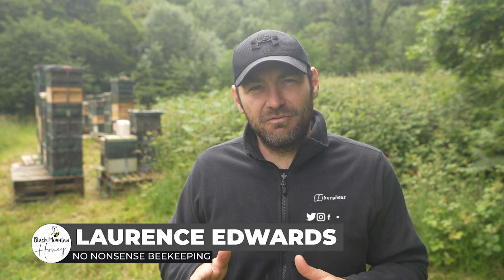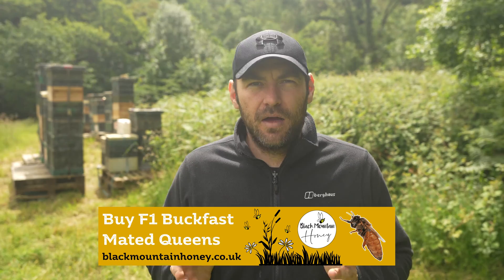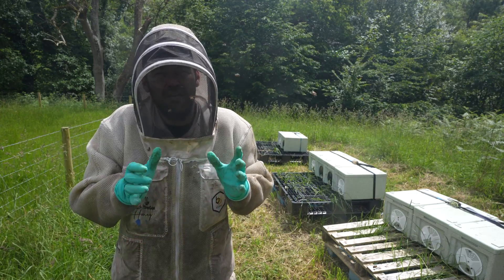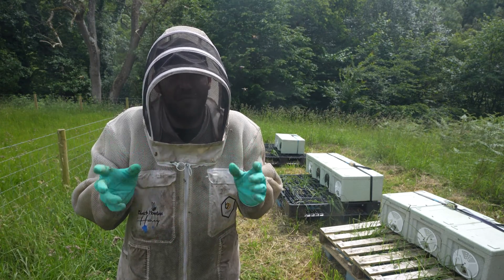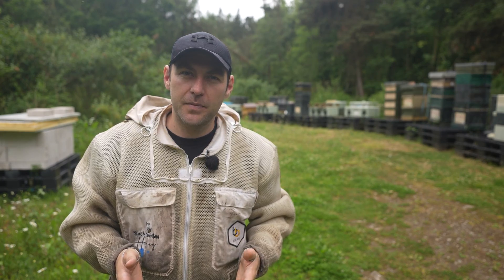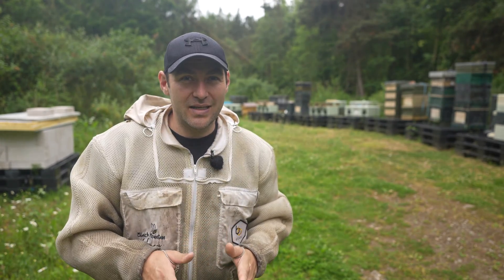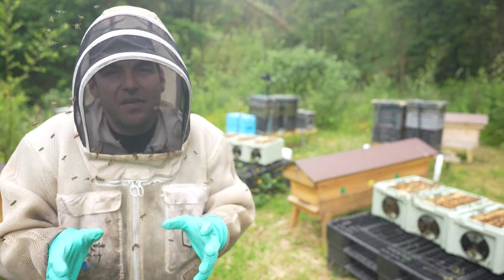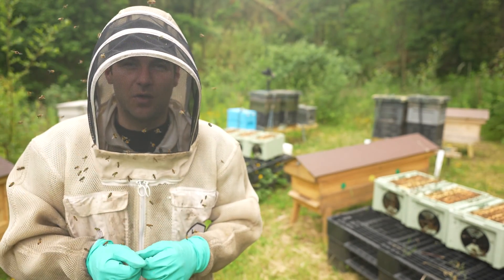FINAL EPISODE (10) - How Many Splits From A Single Colony